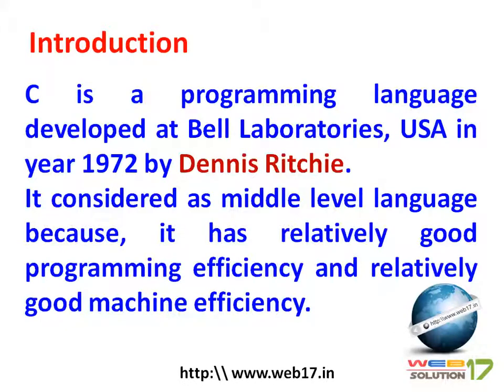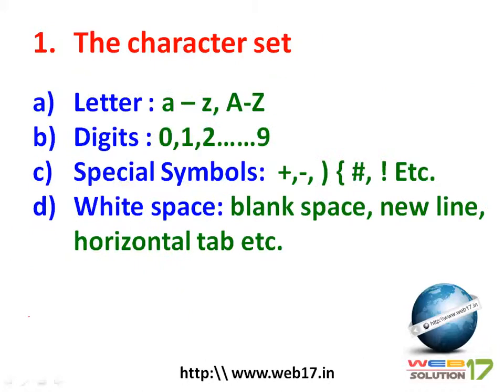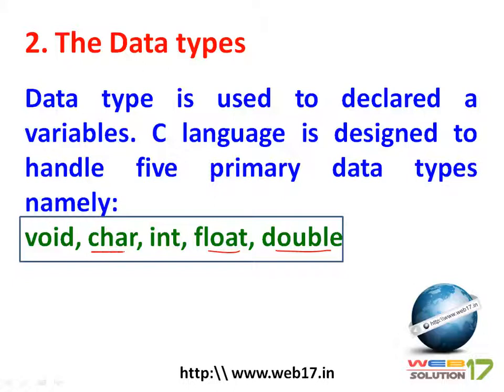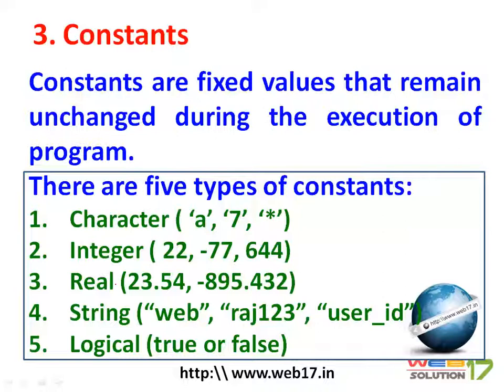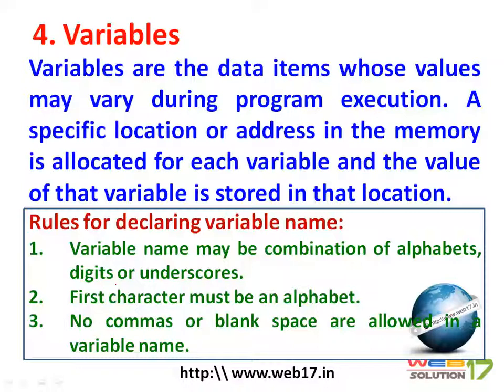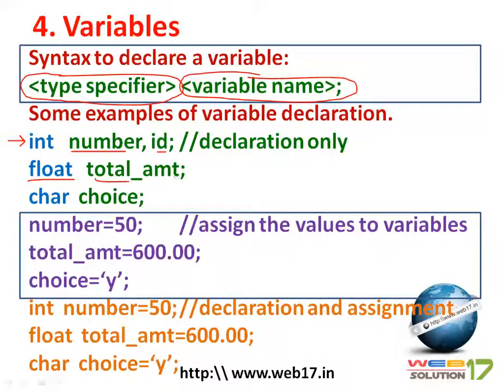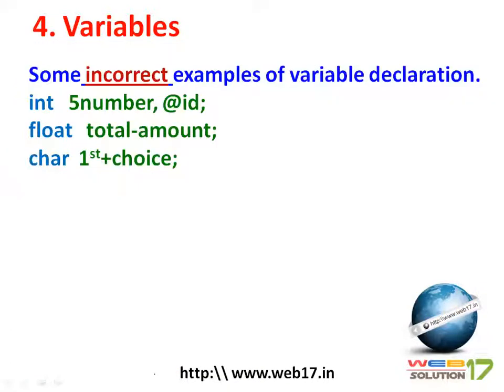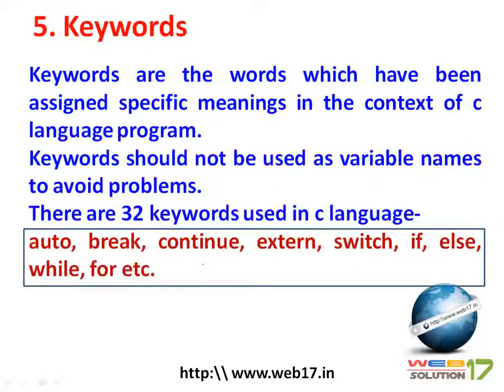1 C Language Introduction and Components